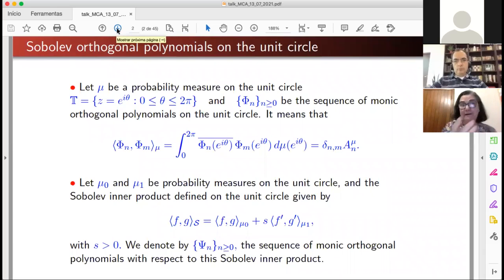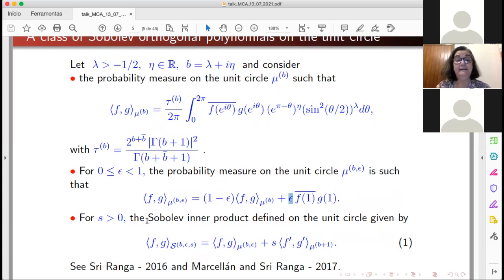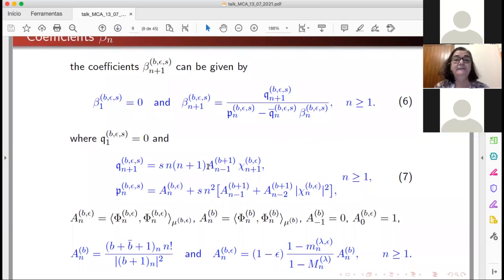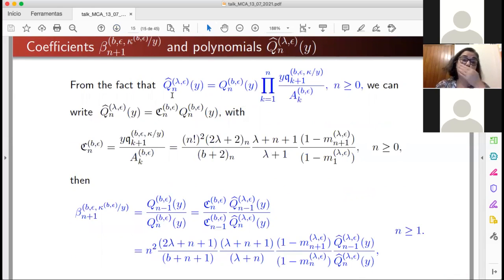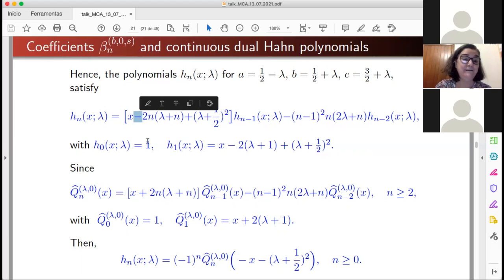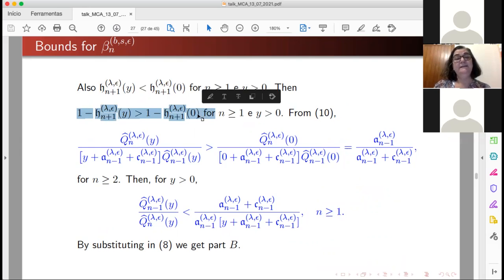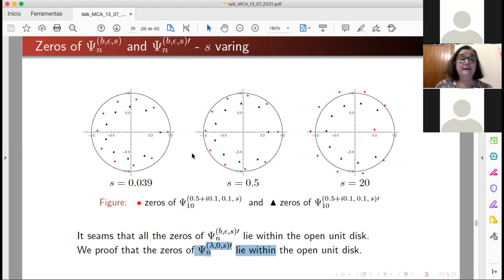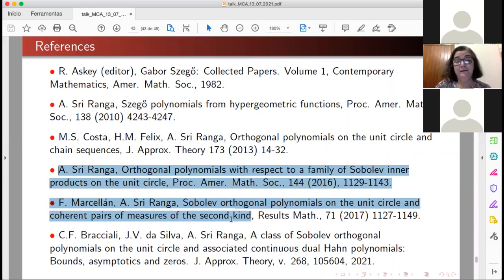Relation between a class of Sobolev orthogonal polynomials on the unit circle...(Cleonice Bracciali)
MCA 2021 Special Session: Special functions and orthogonal polynomials

Tuesday, July 13, 18:00 ~ 19:00 UTC-3

Relation between a class of Sobolev orthogonal polynomials on the unit circle and a subclass of the continuous dual Hahn polynomials

Cleonice Bracciali
UNESP - Univ Estadual Paulista, Brazil

In this work we deal with an example of Sobolev orthogonal polynomials on the unit circle and the associated connection coefficients. Under certain conditions we show that there is a relation between the associated connection coefficients and a subclass of the continuous dual Hahn polynomials.

Joint work with Jéssica V. da Silva (UNESP - Univ Estadual Paulista, Brazil) and A. Sri Ranga (UNESP - Univ Estadual Paulista, Brazil).